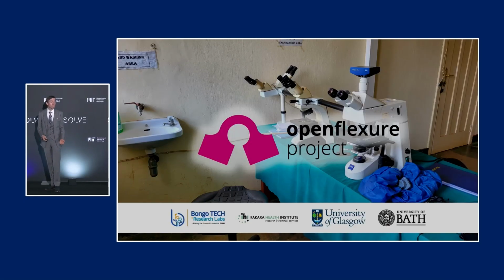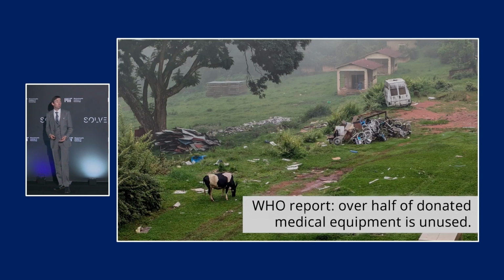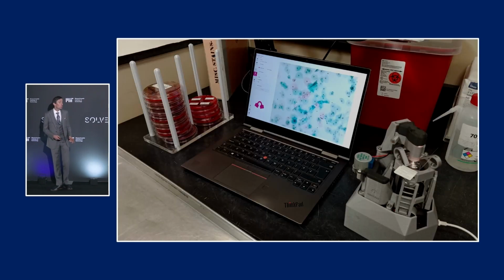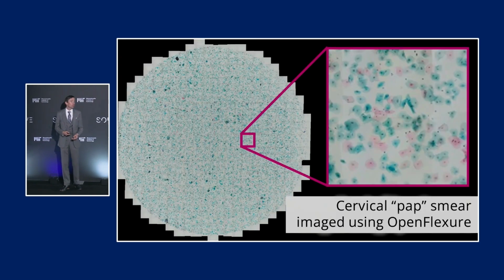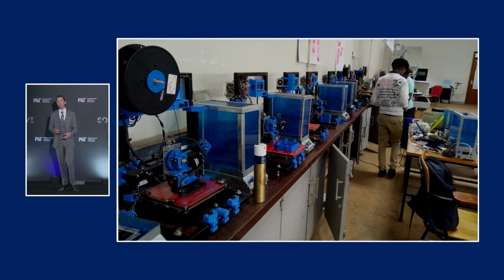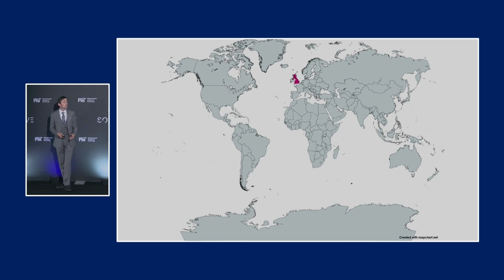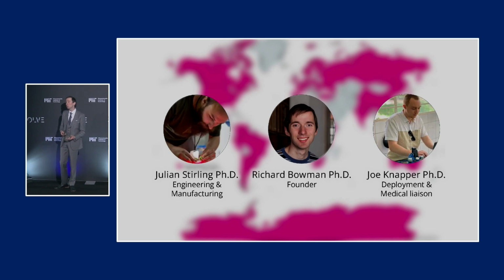OpenFlexure Microscope - Global Health Equity Solution 2024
OpenFlexure Microscope
Richard Bowman

United Kingdom

A locally manufactured high-performance digital microscope and slide scanner for medical diagnostics.